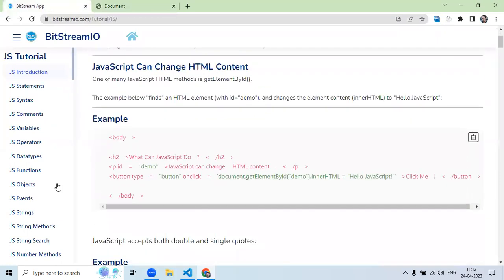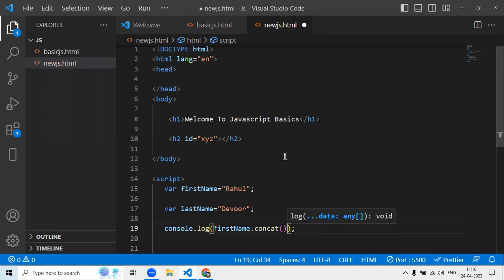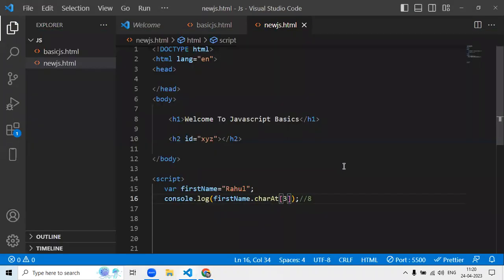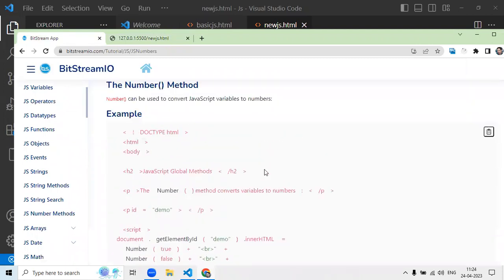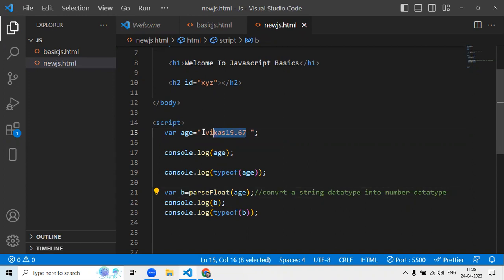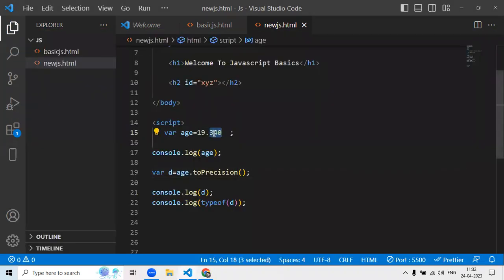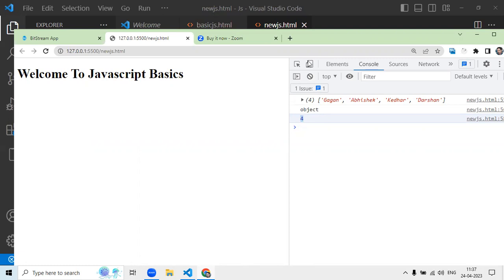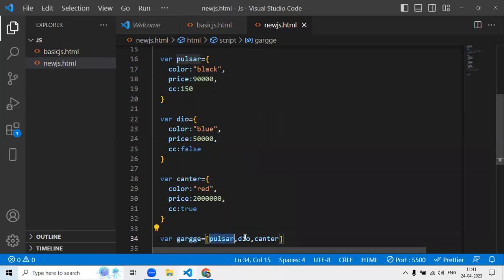05.Js-Session(24-04-2023)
Number , Number Methods , Arrays & Objects